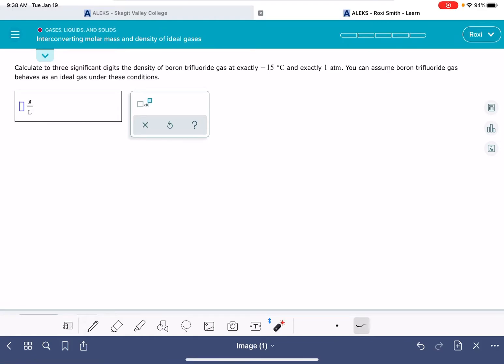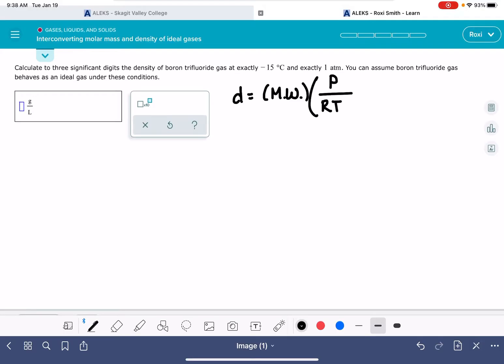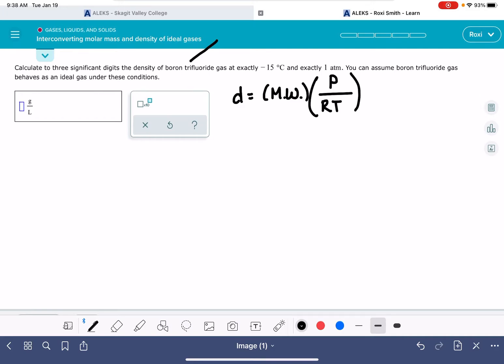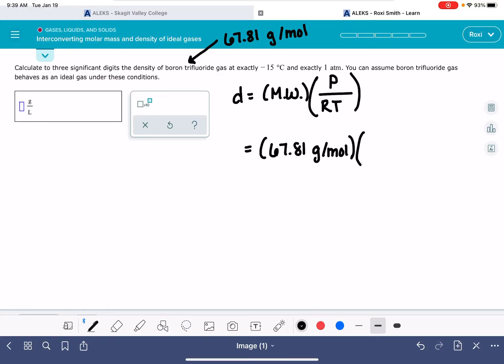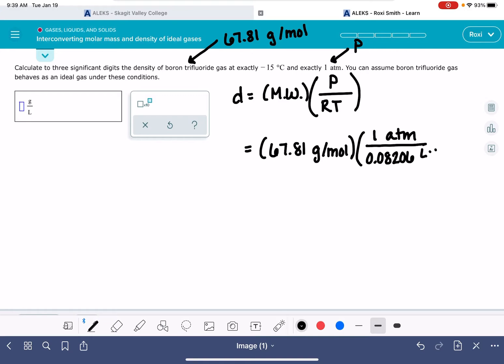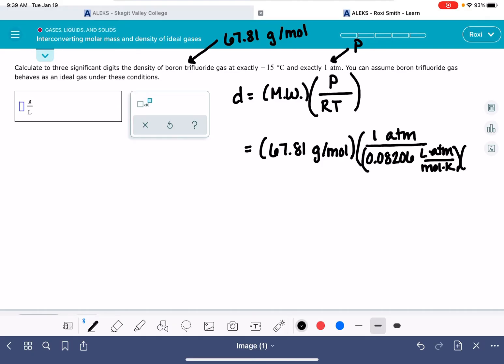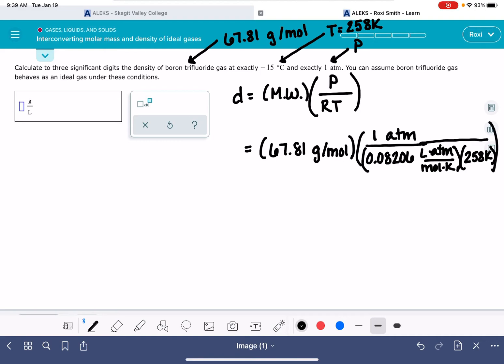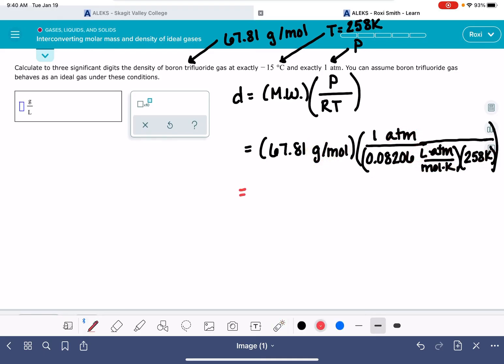ALEKS: Interconverting molar mass and density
How to calculate density of a gas